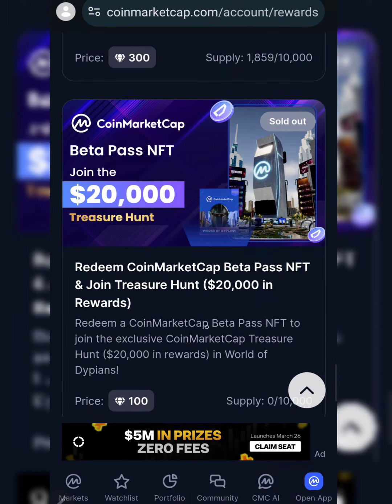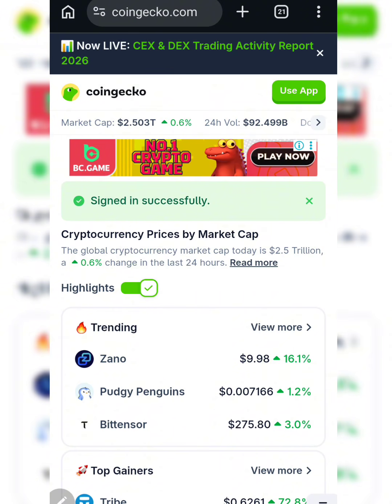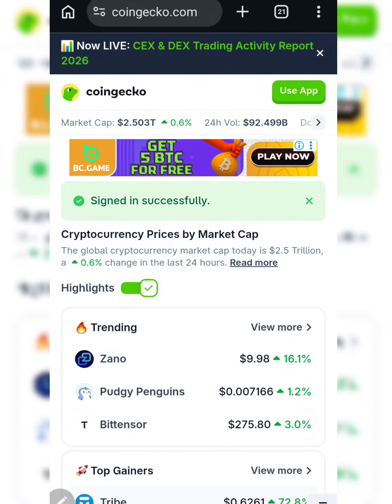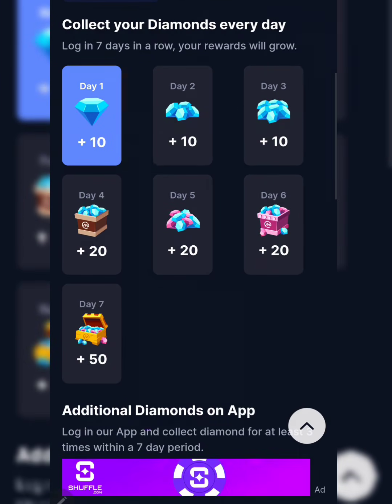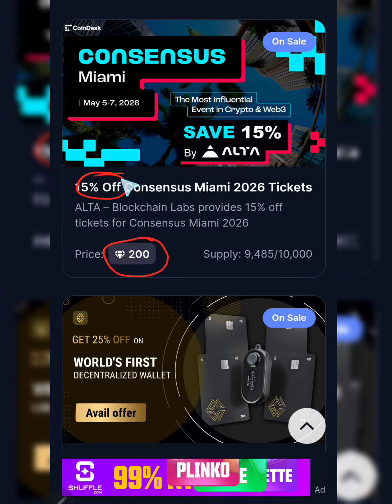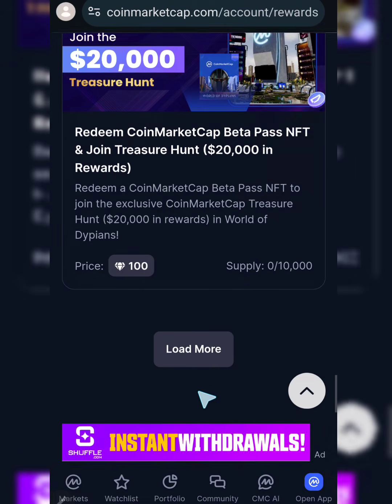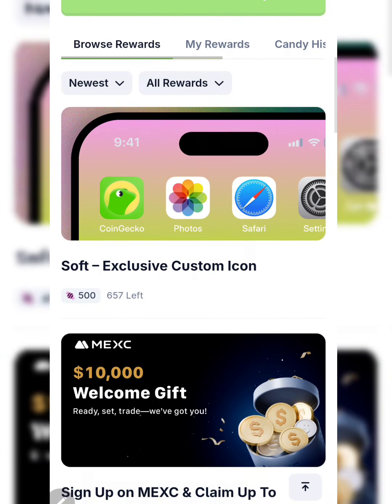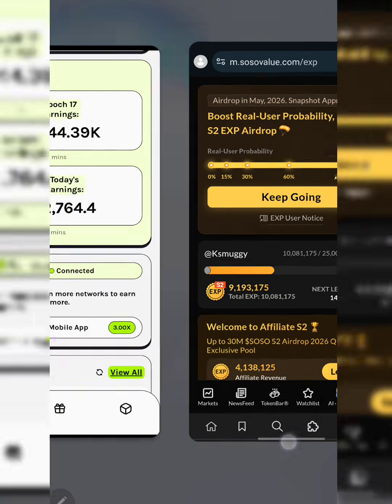Claim FREE Money on CoinMarketCap & CoinGecko – Step-by-Step Secrets!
Don't joke with those candies and diamonds